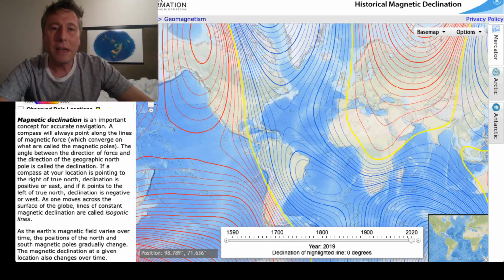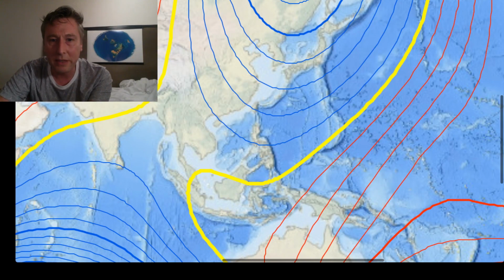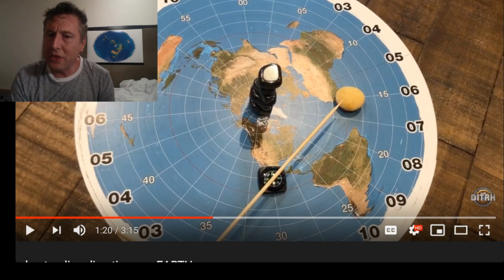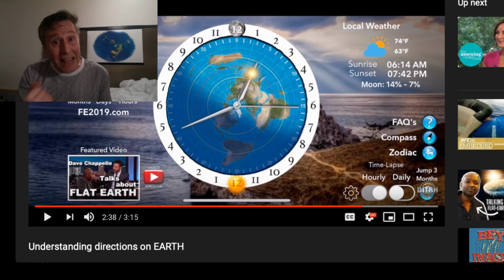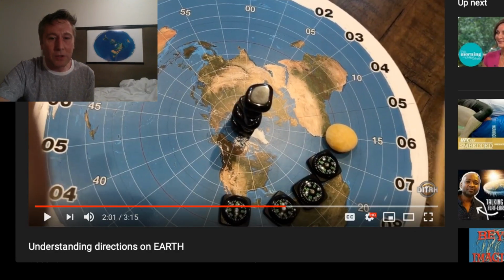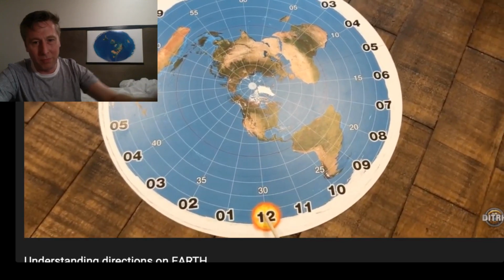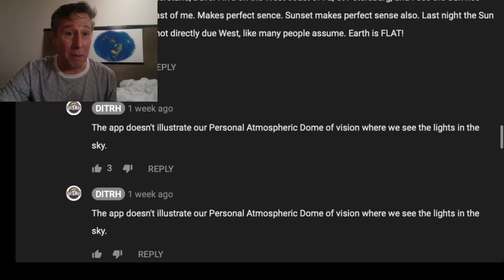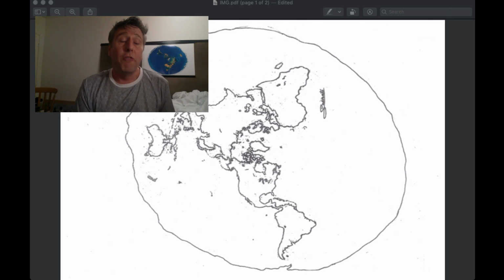FEBS Ep1: David Weiss/DITRH